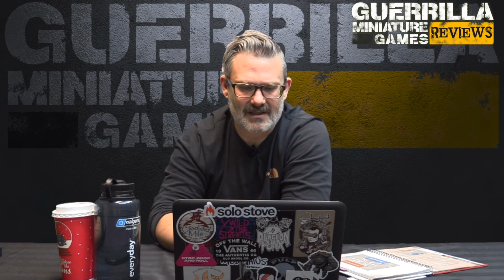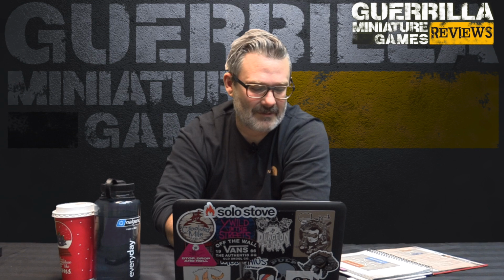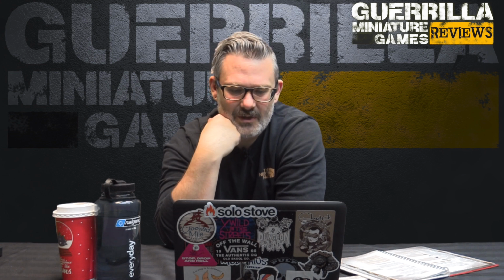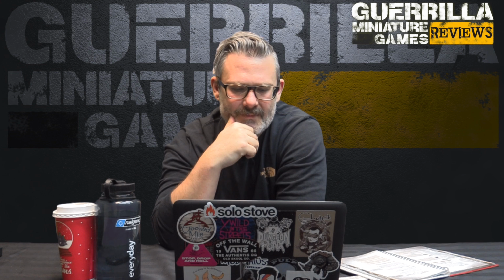GMG Reviews - The General's Handbook - 2022-23 Season 2 by Games Workshop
It's Season 2 of the Age of Sigmar Organized Play pack. The focus has now shifted on the mighty Galletian Champions and there are new Realm Rules and six Scenarios to support it. Let's check it out!

Big thanks to GW for the complimentary advance copy of the book to review.